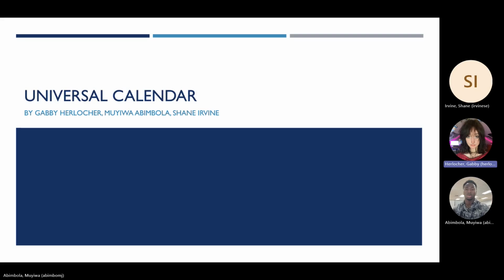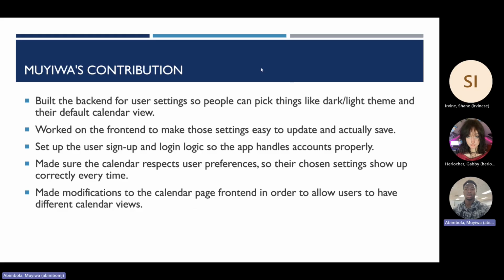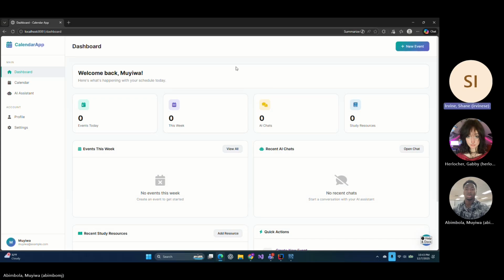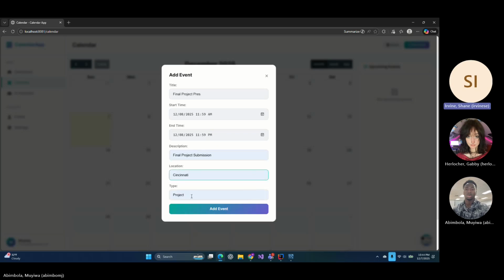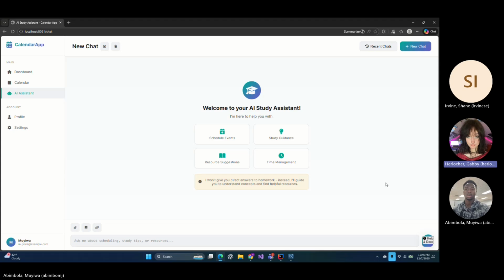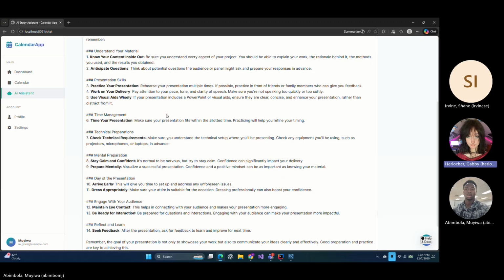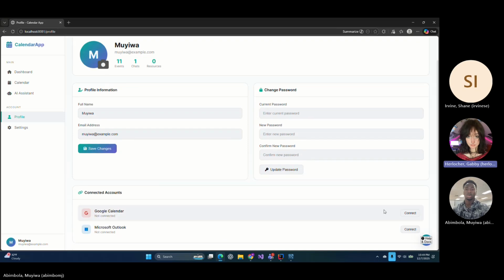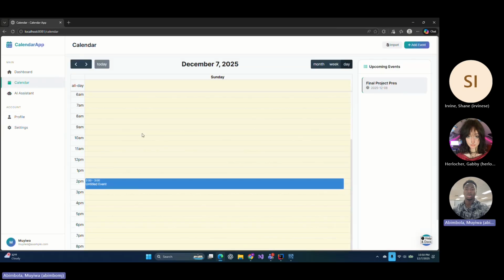Final Project Presentation